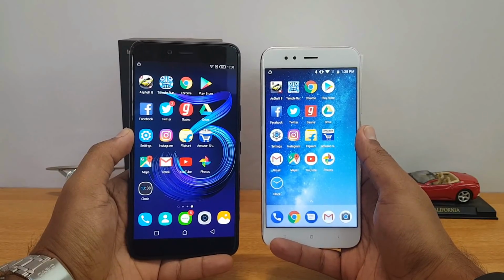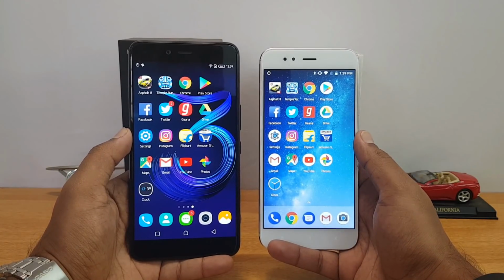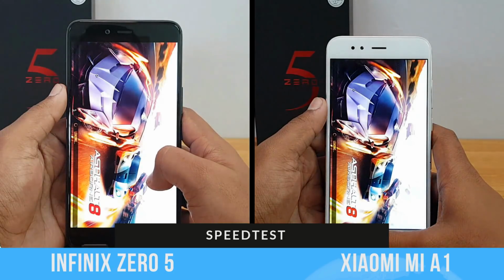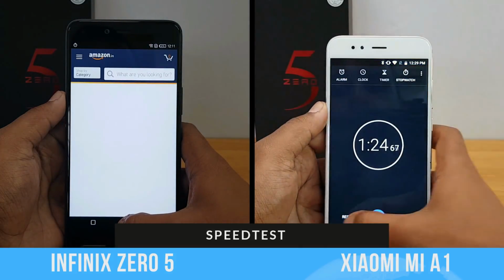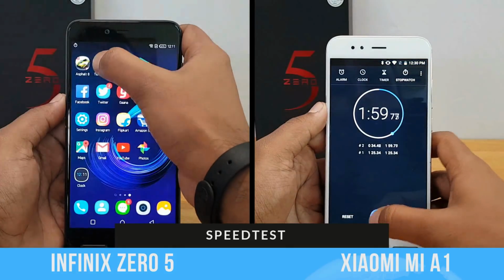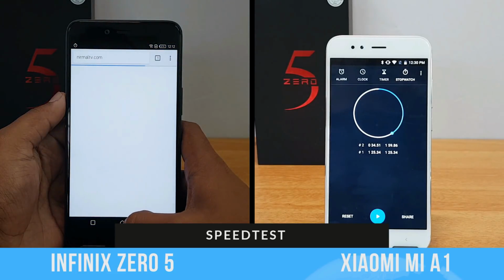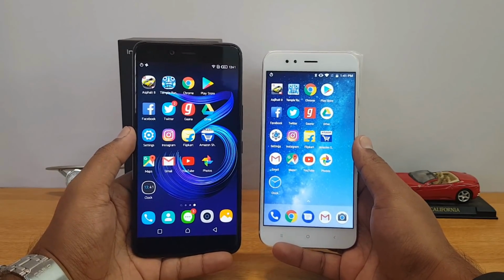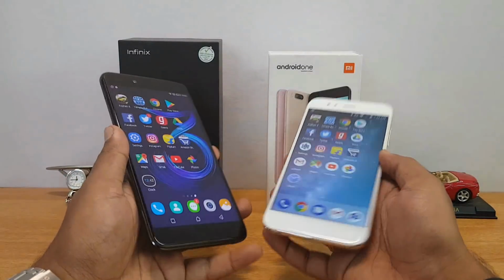Infinix Zero 5 vs Xiaomi Mi A1 Speedtest Comparison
Infinix Zero 5 and Xiaomi Mi A1 are two mid-range smartphones and here is the speed test comparison of the two devices.